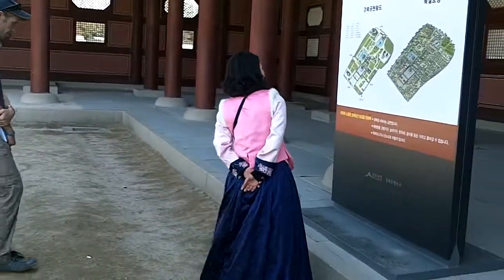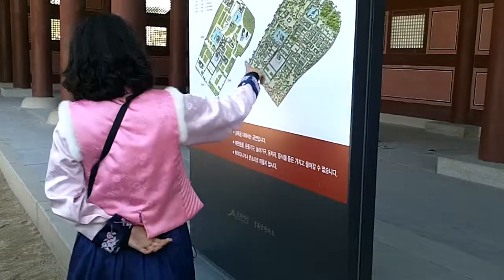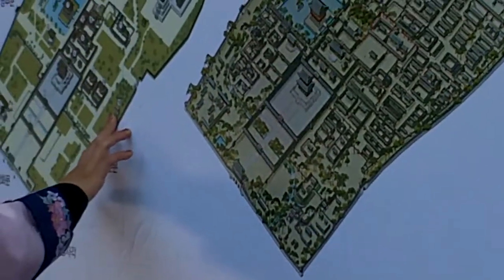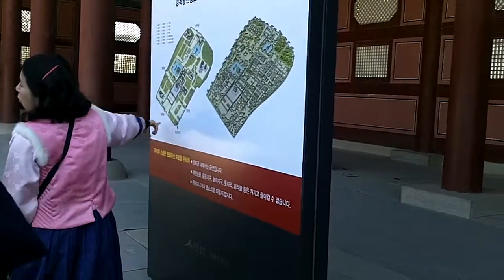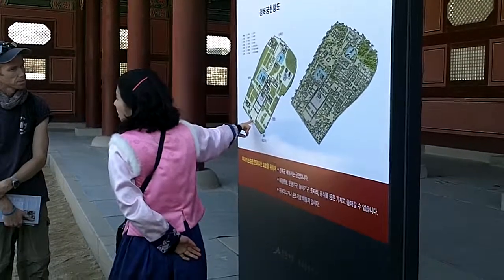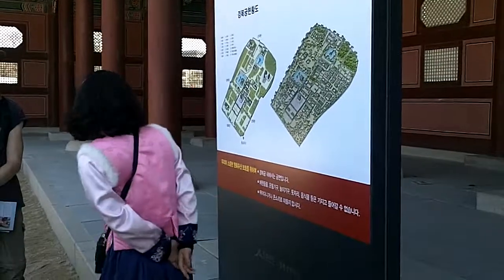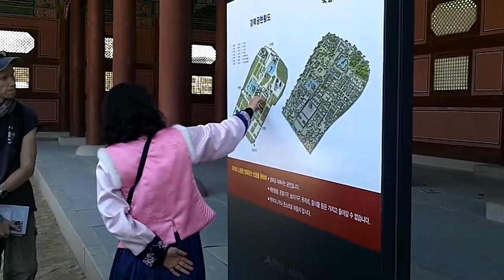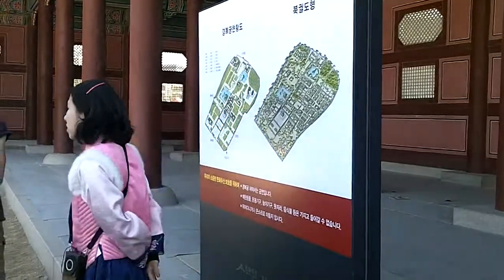Gyeongbok Palace - Start of tour in english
The term "Gyeongbokgung" means palace greatly blessed by Heaven. We took an English speaking tour lead by a Korean college student. We captured the beginning intro of the tour for you to try to hear some of the facts she provided us with.

The palace was actually constructed in 1395, but was destroyed in the 1500's during the Japanese invasion. However in the late 1800's into the 1900's the palace was completely restored. We couldn't even imagine living here as a King and Queen the grounds are absolutely massive! Consisting of more than 300 buildings, 6000 rooms, and more than 4 million square feet and sits in one of the busiest sections of Seoul.